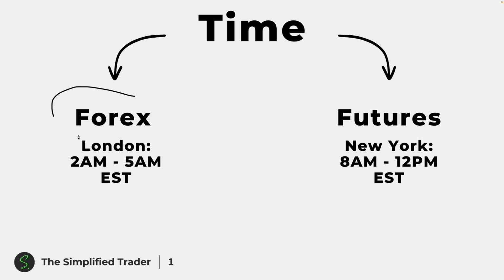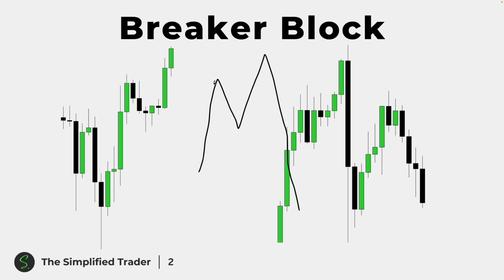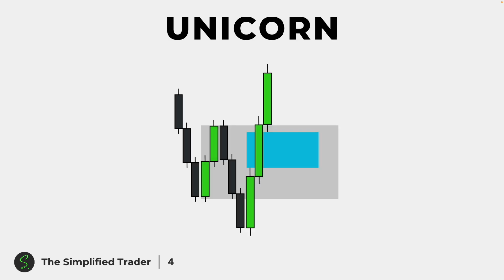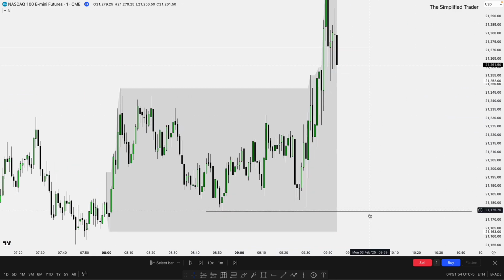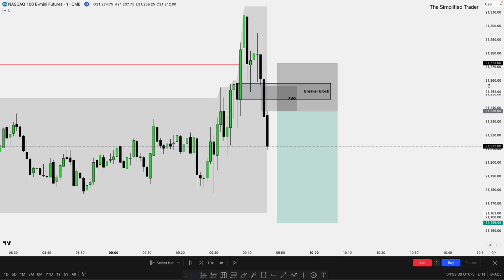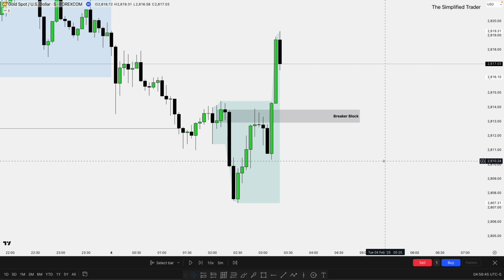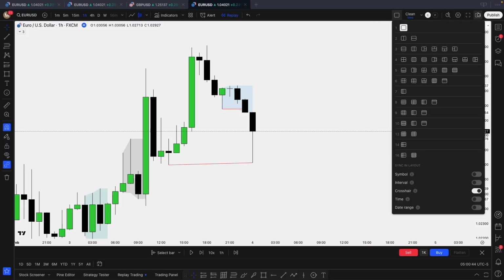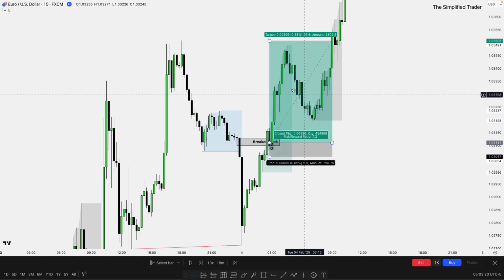The ICT Unicorn Model (Smart Money’s Most Powerful Trading Strategy!)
In this video, we take a deep dive into ICT’s Unicorn Entry Model, a high-precision trading strategy used by Smart Money traders. This method focuses on identifying optimal entry points with minimal risk and maximum reward.

What You Will Learn:
✔️ The core principles behind ICT’s Unicorn Entry Model
✔️ How institutional traders use this strategy for precision entries
✔️ Key market conditions that make this entry model highly effective
✔️ Step-by-step chart analysis to demonstrate real-world applications

This strategy is widely utilized in Forex, stocks, and crypto trading, making it essential for traders looking to refine their execution and trade like professionals.

00:00 - Intro
00:33 - Time
01:24 - Breaker Block Explained
04:02 - FVG Explained
05:31 - Unicorn Explained
06:52 - Mentorship Group
08:08 - Example 1
11:04 - Example 2
13:55 - Example 3